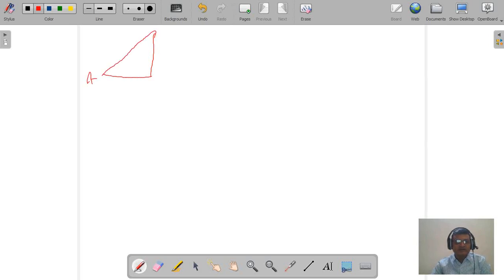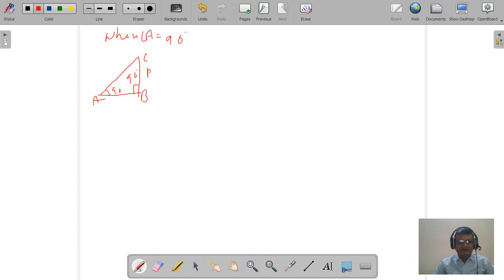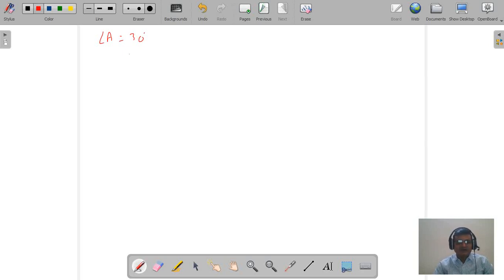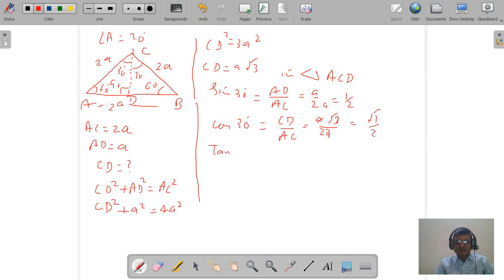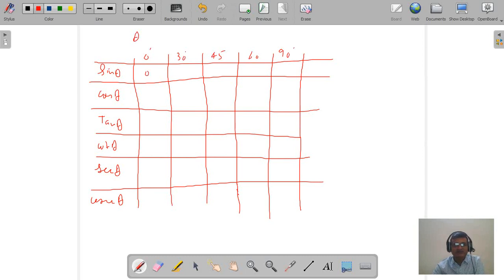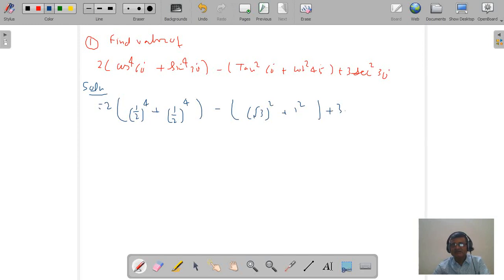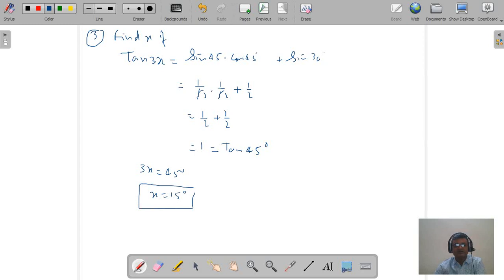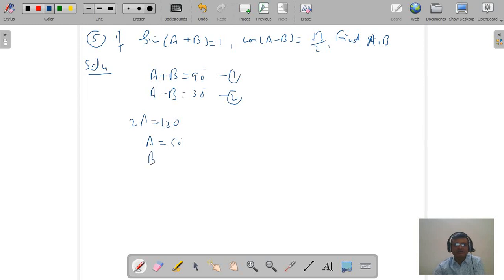TRIGO. ANGLE BASED-2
QUESTIONS BASED ON ANGLES.